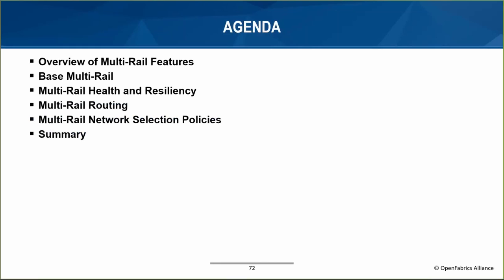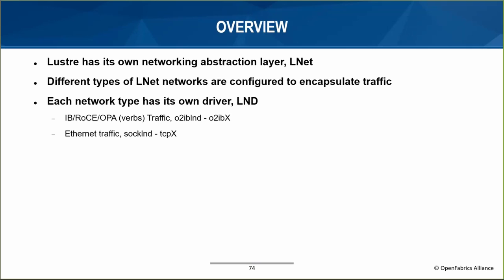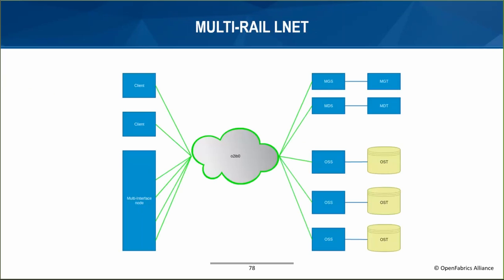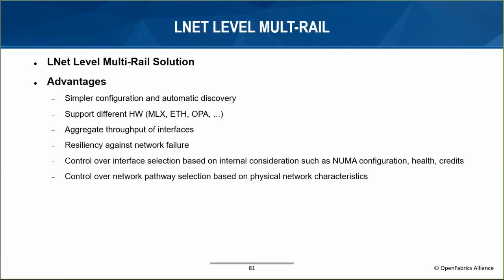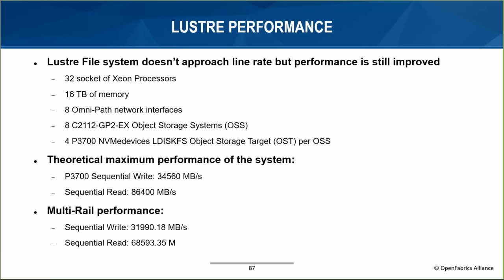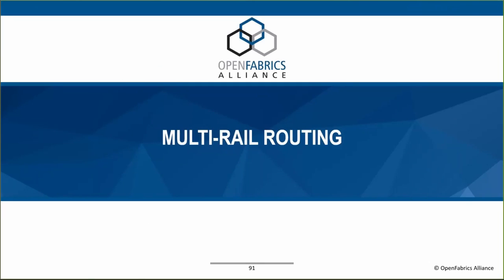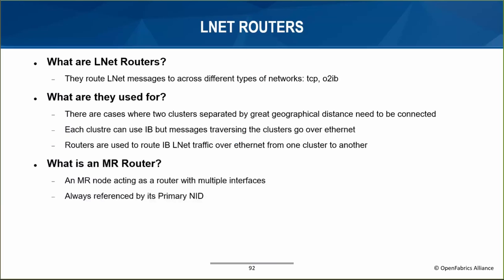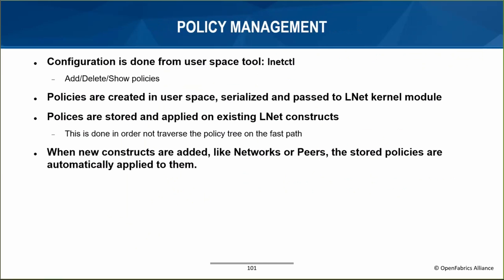OFA 2020 VWS, Mon 6-8, Amir Shehata, Lustre Network Multi Rail Feature Set